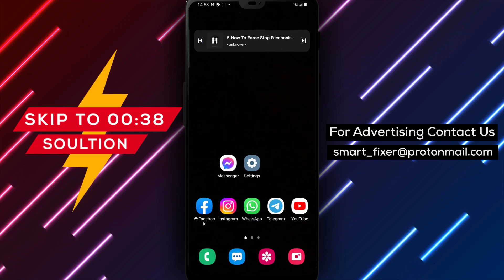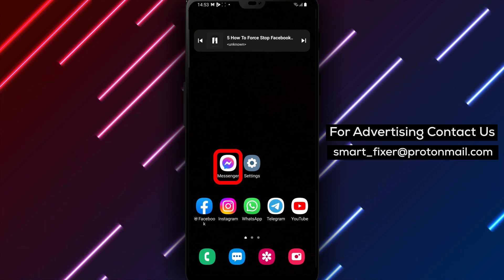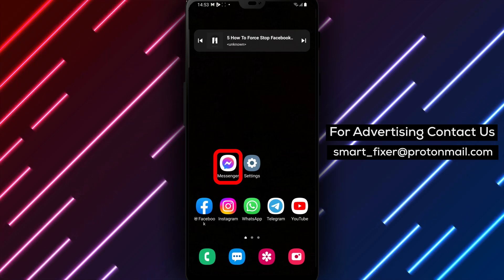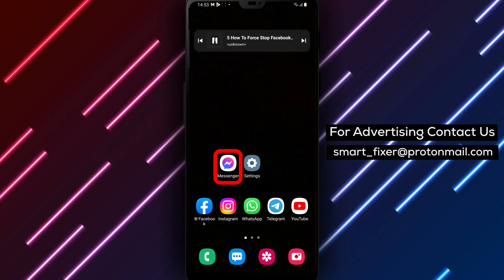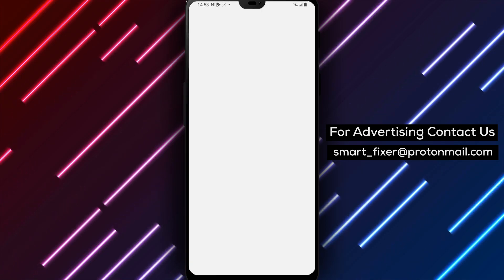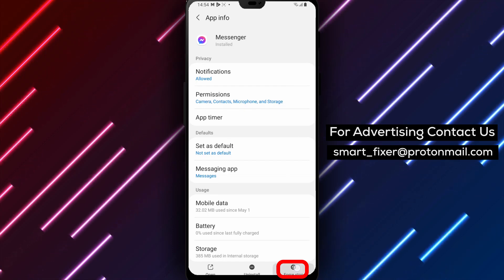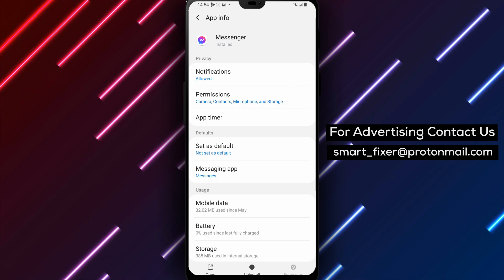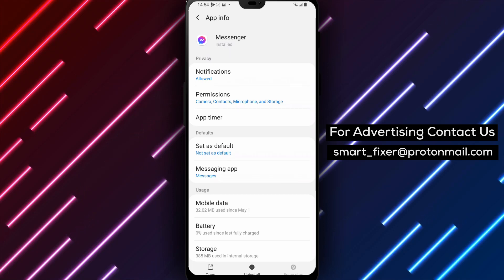How To Force Stop Facebook Messenger - Full Guide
Learn how to force stop Facebook Messenger on your Android device with our full guide!

1. Unlock your Android device.
2. Search for Facebook Messenger among other apps.
3. Tap and hold on the Facebook Messenger icon.
4. Tap on the "i" icon.
5. Tap on "Force Stop" from the bottom drawer.

Force stopping Facebook Messenger can help resolve issues and give the app a fresh start.